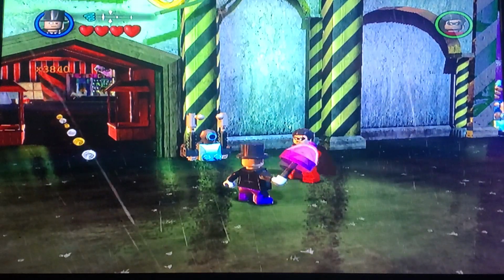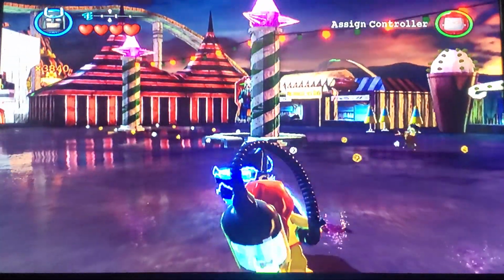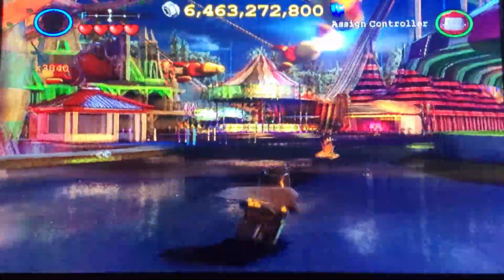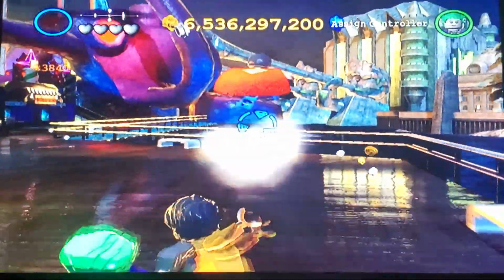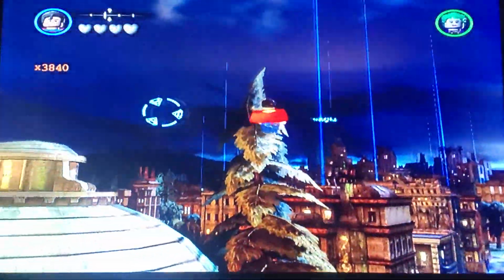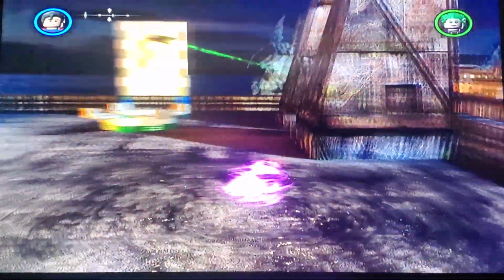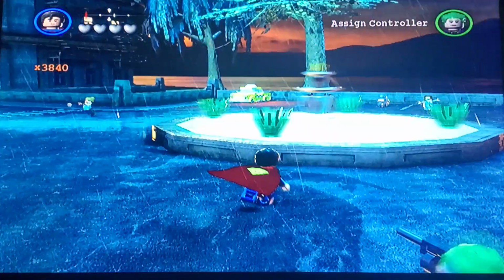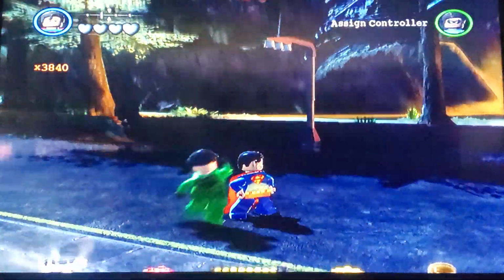LEGO Batman 2: DC Super Heroes - FPG #2 - Lots of Gold Bricks at the Big Top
Timestamps:
0:28 - Vehicle Token 1 (Harley Quinn's Monster Truck)
1:07 - Gold Brick 1
2:38 - Gold Brick 2
3:05 - Gold Brick 3
3:22 - Gold Brick 4
4:53 - Gold Brick 5
5:24 - Gold Brick 6
5:34 - Gold Brick 7
6:45 - Gold Brick 8
6:54 - Gold Brick 9
7:17 - Gold Brick 10
7:24 - Gold Brick 11
8:08 - Gold Brick 12
8:38 - Gold Brick 13
8:55 - Gold Brick 14
9:55 - Gold Brick 15
11:02 - Gold Brick 16
12:08 - Gold Brick 17
14:34 - Gold Brick 18
15:14 - Gold Brick 19
16:53 - Vehicle Token 2 (Giant Dodgem)
17:45 - Gold Brick 20
18:57 - Citizen in Peril 1 (Gold Brick 21)
19:09 - Red Brick 1 (Beep Beep)
19:49 - Gold Brick 22
21:06 - Gold Brick 23
21:42 - Gold Brick 24
23:02 - Gold Brick 25
25:01 - Gold Brick 26
25:16 - Gold Brick 27
25:59 - Gold Brick 28
27:09 - Character Token 1 (Dick Grayson)
28:05 - Citizen in Peril 2 (Gold Brick 29)
28:14 - Red Brick 2 (Fall Rescue)
28:21 - Character Token 2 (Mime Goon)
28:43 - Gold Brick 30
29:35 - Character Token 3 (Lois Lane)
31:43 - Gold Brick 31
33:20 - Vehicle Token 3 (LexCorp Limousine)
34:53 - Gold Brick 32
36:22 - Vehicle Token 4 (Bat Dodgem)
36:38 - Vehicle Token 5 (Pumpkin Car)
37:30 - Character Token 4 (Huntress)
39:03 - Gold Brick 33
41:12 - Citizen in Peril 3 (Gold Brick 34)
41:51 - Gold Brick 35
43:53 - Gold Brick 36
44:33 - Gold Brick 37

Trophies/Achievements:
"Test Hero" Trophy/Achievement